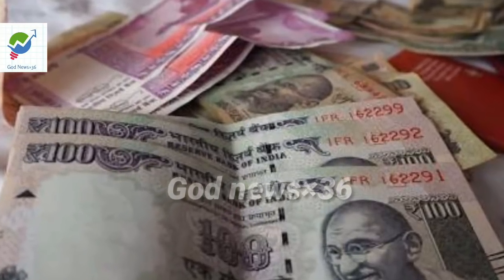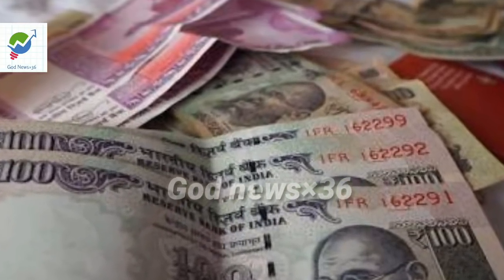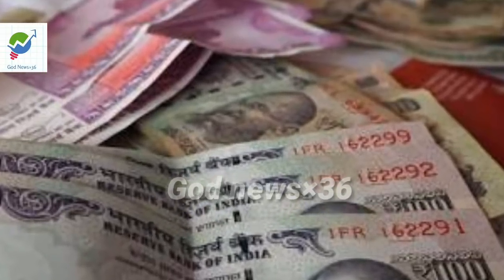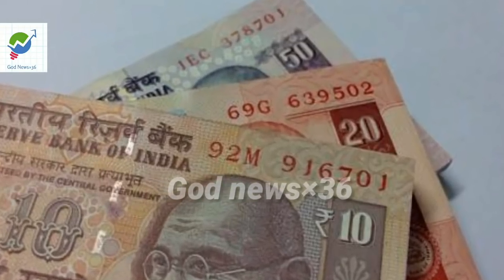How to make Indian currency | केैसे नकली Note Banaye in home |by:- Gm Official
_____________________________________________ IN THIS VIDEO HOW TO MAKE INDIAN CURRENCY ONLY 10 MINUTES ME
   THIS ONLY USE FOR EDUCATION PURPOSE
  WATCH HIS VIDEO AND ENJOY

  I BREST U THIS VIDEO TOUCHING IN YOUR HEART

Jal Dhare Khatir Saiya Hum DevGhar Jaib _ 2018 Latest Bhojpuri bhakti song

Sher ki Sawari || Bhakti Song ||2018 Super Hit Song || Singer:- Om Praksh

Hamar Hinwa Bewfa Ho Gail || 2018 Top 10 Song || Artist :-Manish Matalvi

Hamar Gaura naihar mat jaa|| New song || Singer Manish matlavi

How to make Indian fake currency || Kasai Nakali Note Banaye in home

Brand New Track 2018 Top | Mera Mood Hay Shayrana | Heart Touching Song

How to make duplicate money
How to make fake money
Fack Money
Rs.2000 Note Fack Copy
What Happen When Scan
Copying 2000 Rupess Note!..

God music   Gm official   Gmofficial
gm official